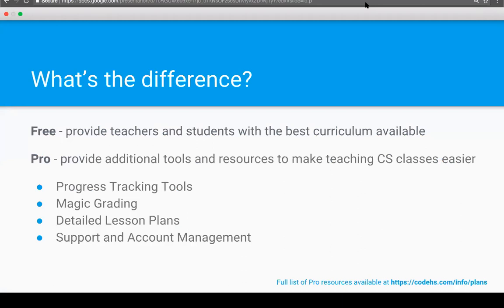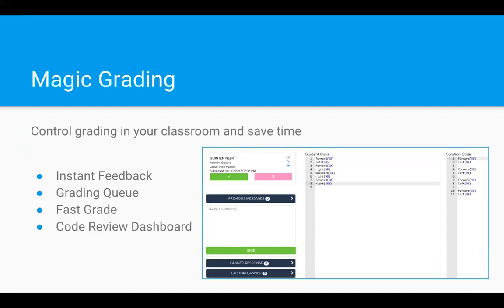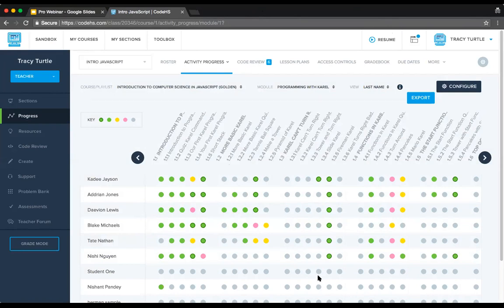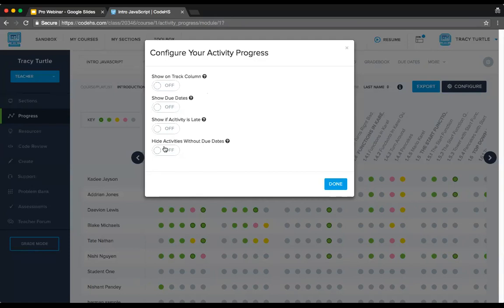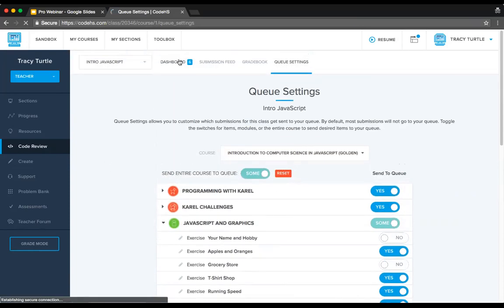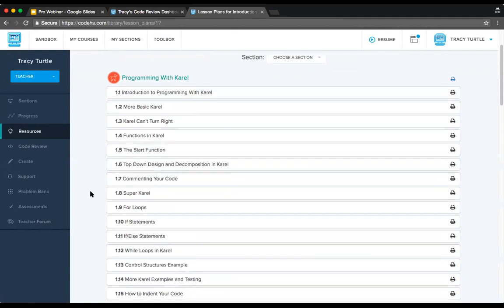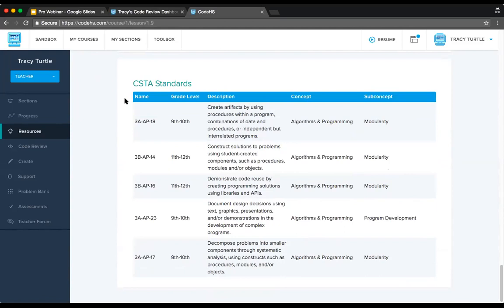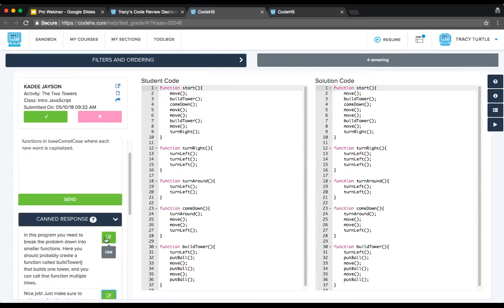CodeHS Pro Webinar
The CodeHS Pro webinar was recorded on May 10, 2018 at 2:30pm PST / 5:30pm EST.
In this webinar, we discussed the differences between CodeHS Free and Pro platforms! We highlighted teachers favorite Pro features, including progress tracking, Magic Grading,  detailed lesson plans, and account management support.